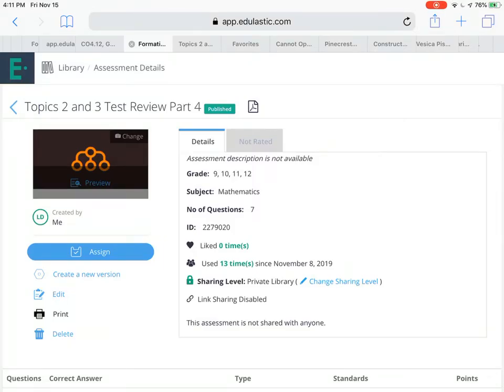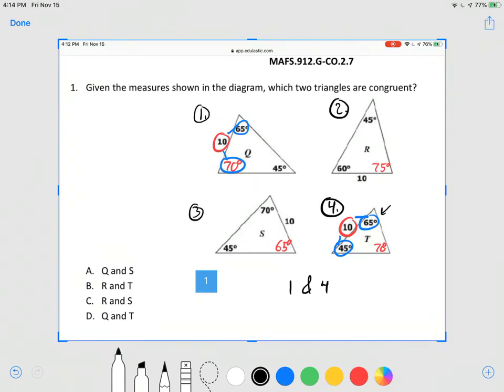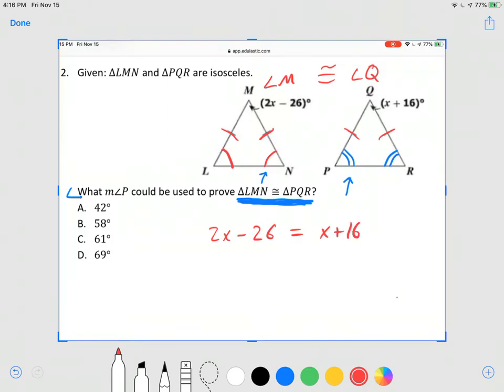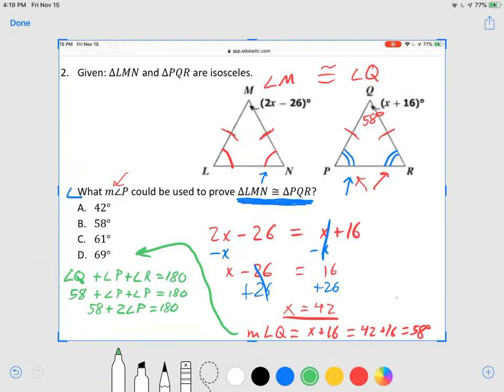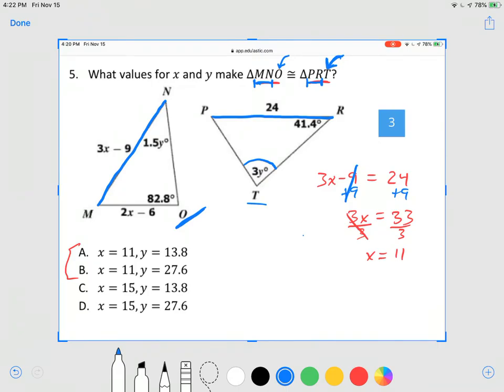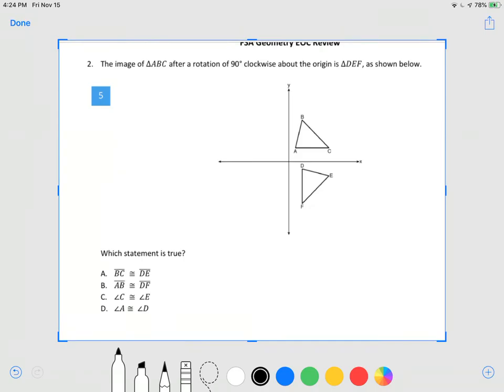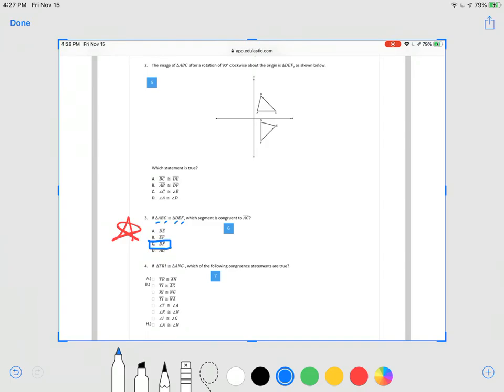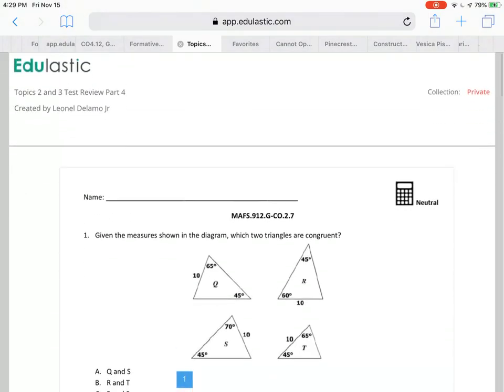Edulastic Topics 2 and 3 test review part 4